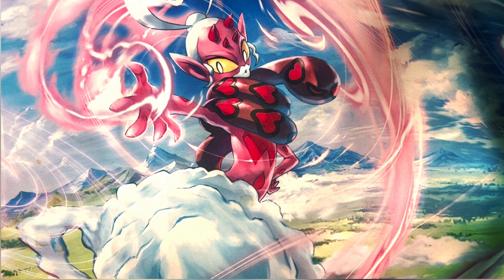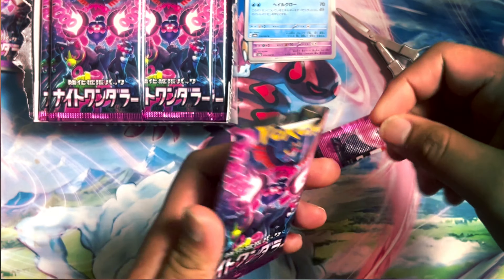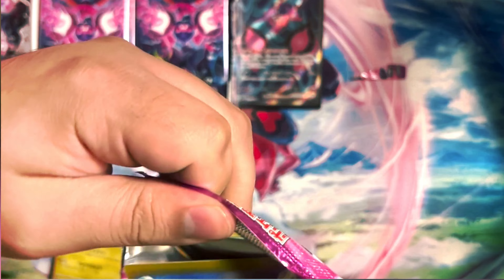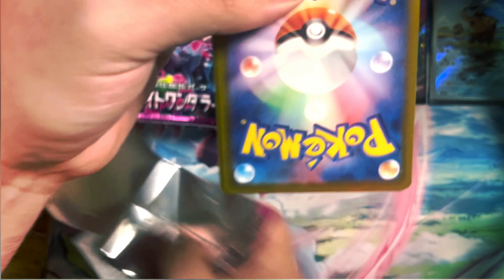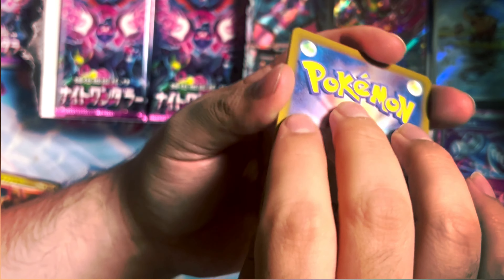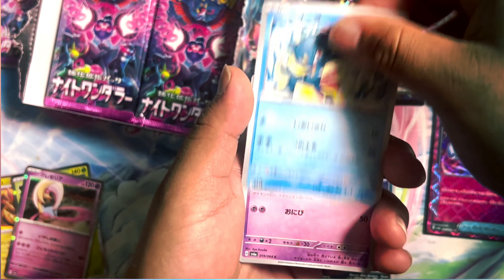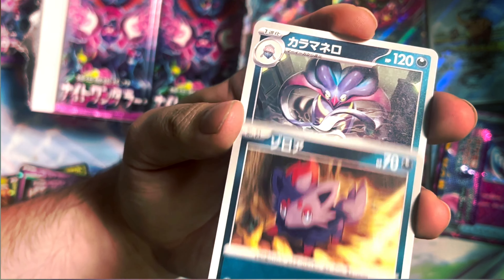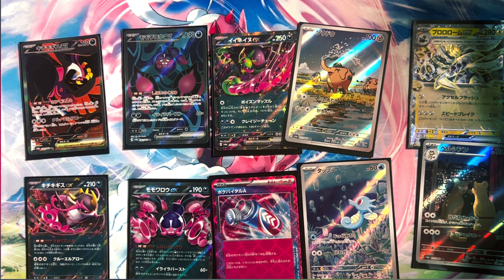NEW!!! Pokémon Night Wander Booster Box Contains 20 Packs!!! (Future Shrouded Fable)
In this Pokémon Cards opening we get our first look at Night Wanderer, the newest Japanese set from Scarlet & Violet era! This will be the same set in the English Pokémon set called Shrouded Fable.
We will take a deeper look into this set with special guess Wicho Owner Of Conquestcards and sponsor of this video!!!